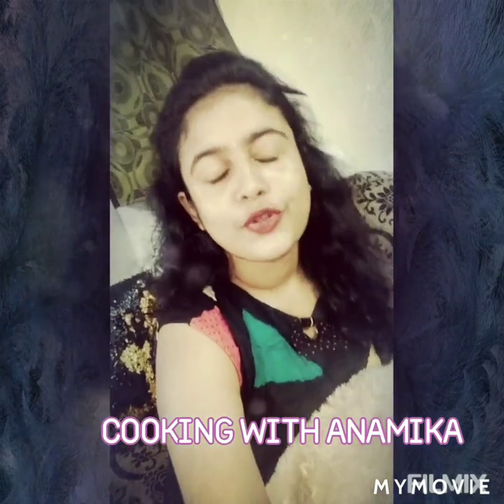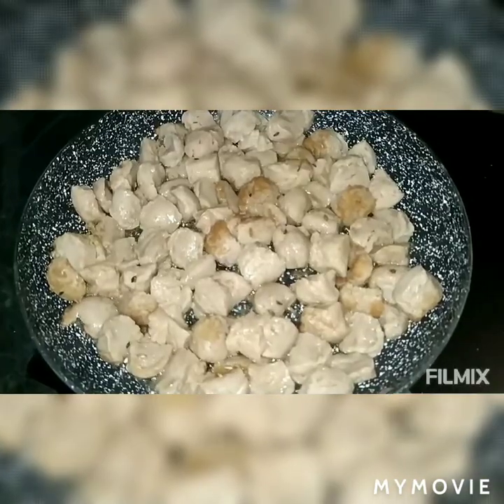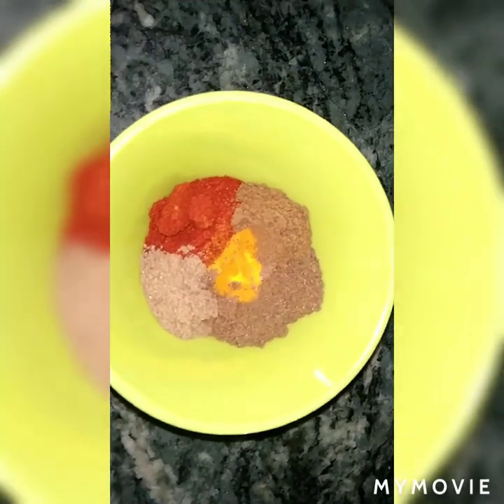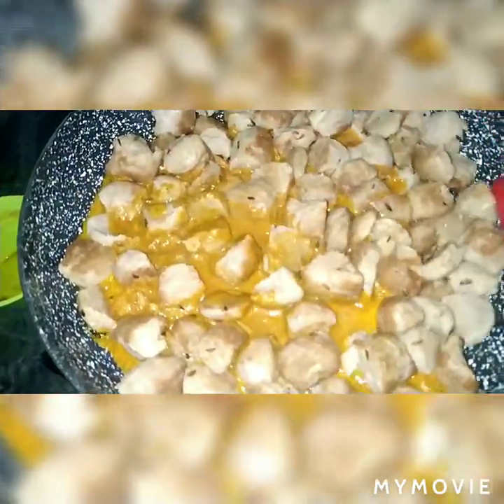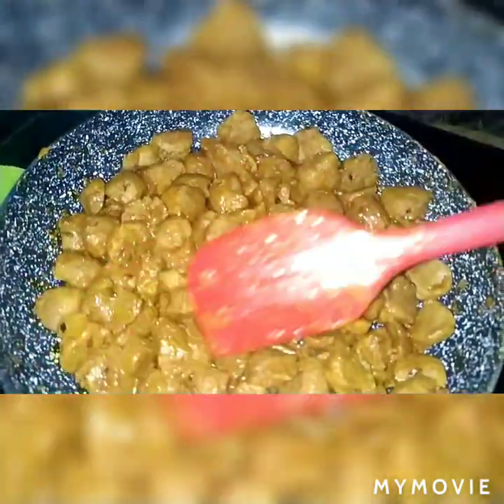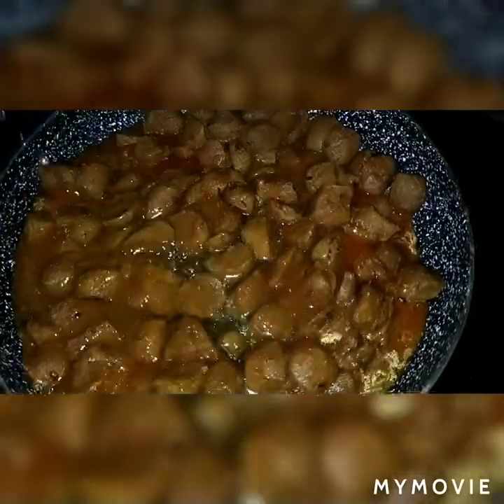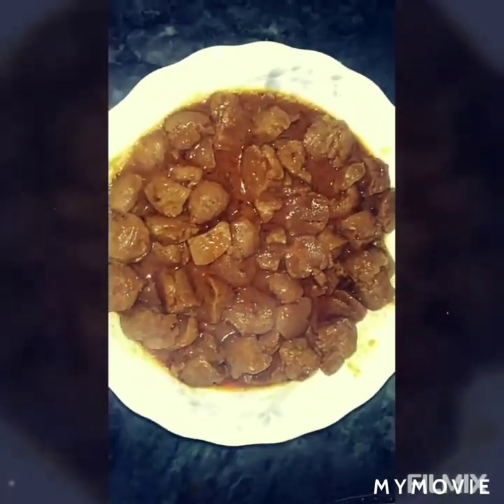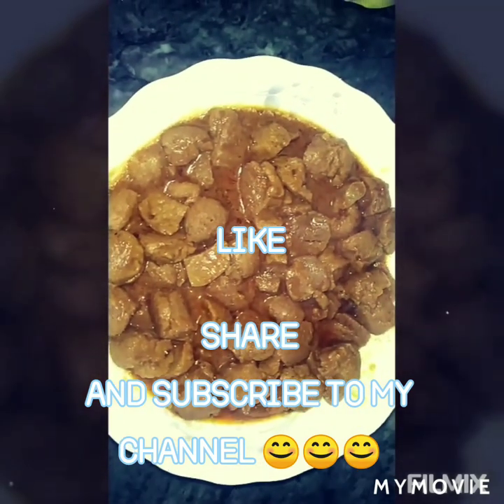Soyabean Curry/pure veg soya /soyabean kosha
Darun akta simple dish.  .
Bhat ruti porota sab kichur sathe just wow. lage khete 😊😊😊

Tomra aboshhae try koro. same bhabe ASA Kori khubeee bhlo lagbe tomader...😊😊😊

Sabae bhlo Theko...sustho Theko 😊😊😊